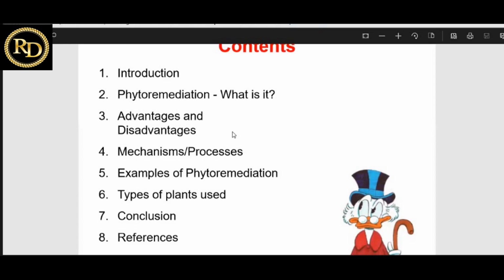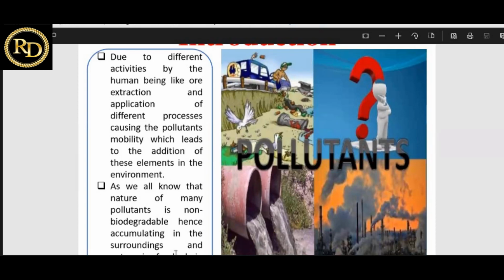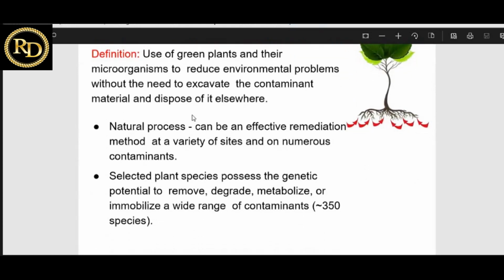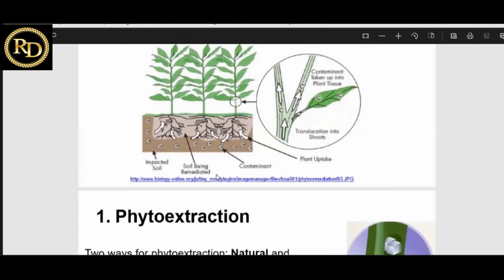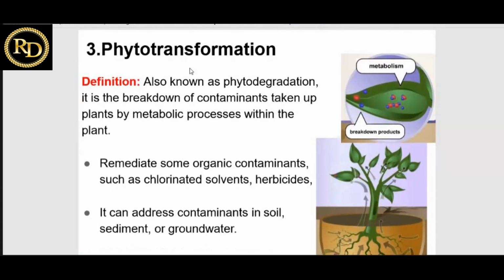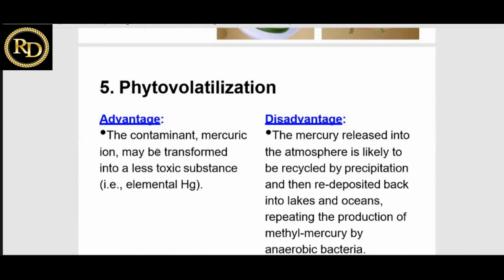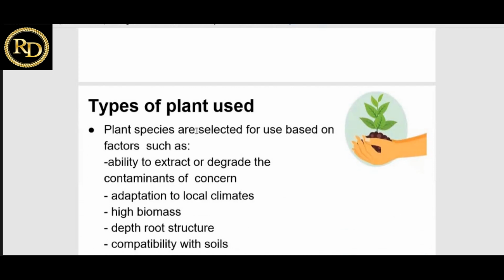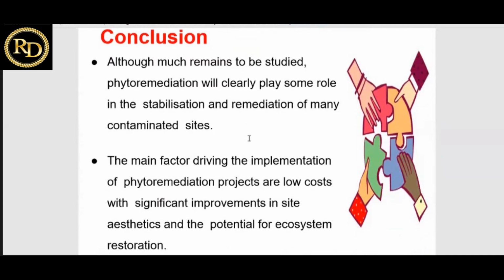Heavy Metal Stress In Agricultural Crops & Its Mitigation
Explore the impact of heavy metal stress on agricultural crops and discover effective mitigation strategies in this concise video. Uncover the detrimental effects of heavy metals on plant growth and productivity, and learn about the various approaches to reduce their accumulation in crops, such as phytoremediation and soil amendments.